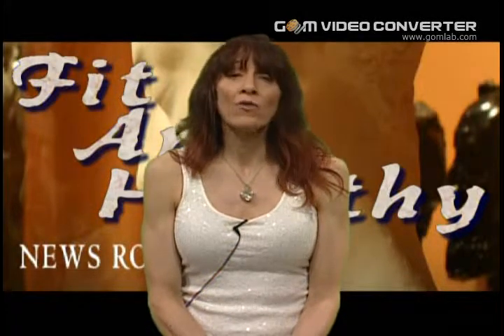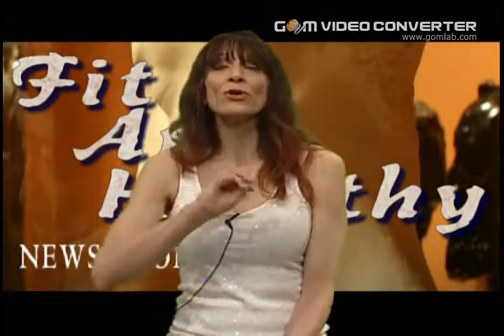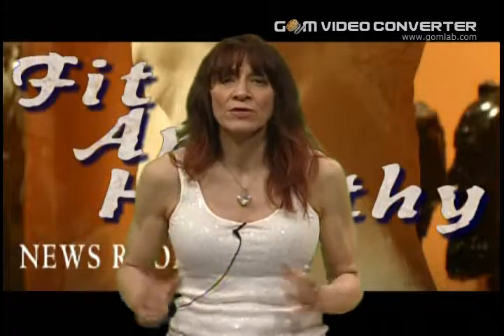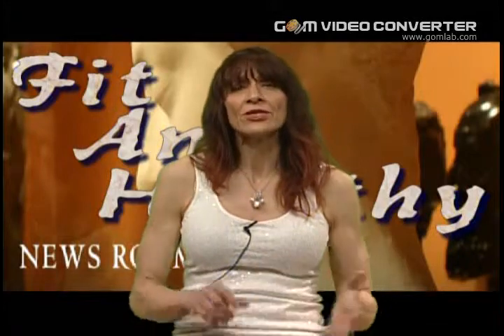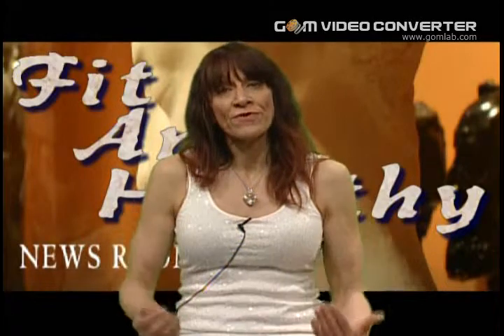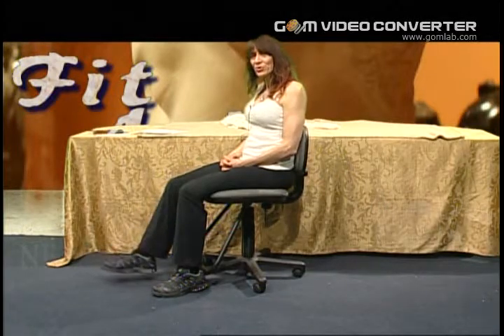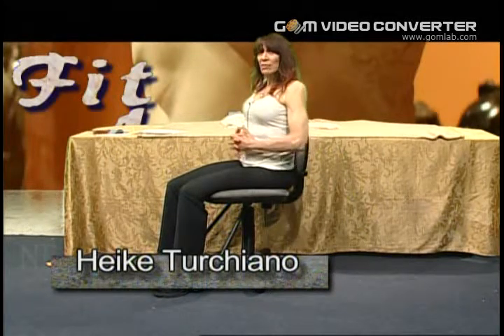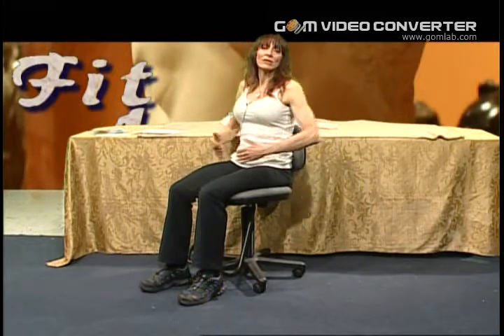Exercises for Fat Burning 1 MAR 2013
The Fit and Healthy Show discusses some of the best exercise programs for fat burning. Plus the latest Nutraceutical and Pharmaceutical News.